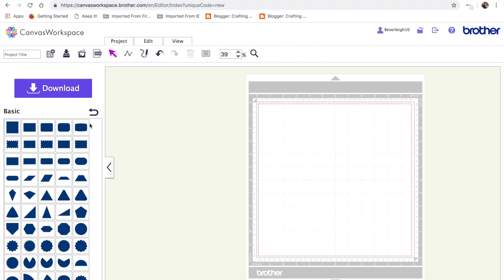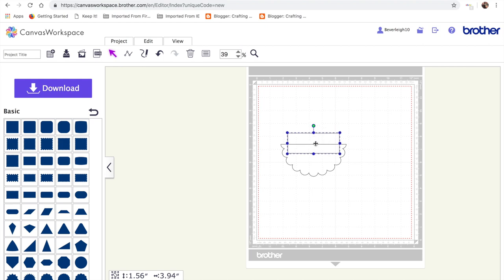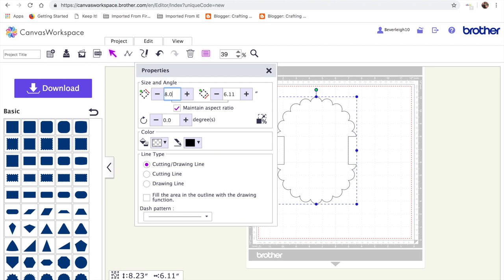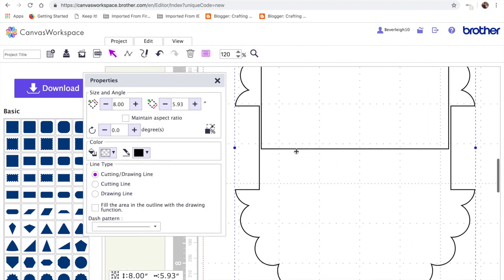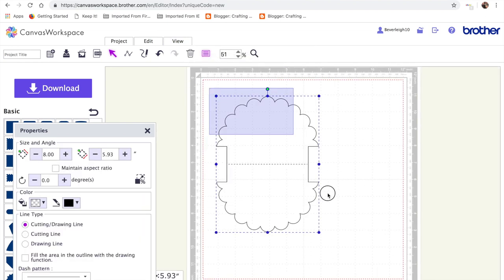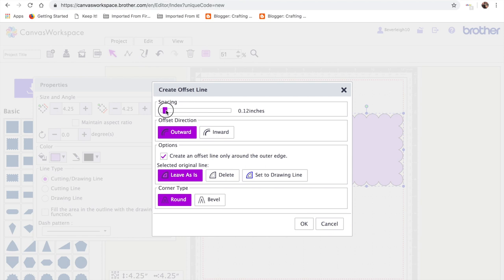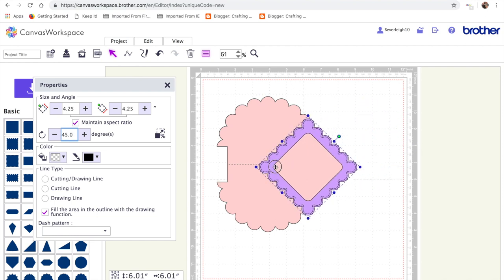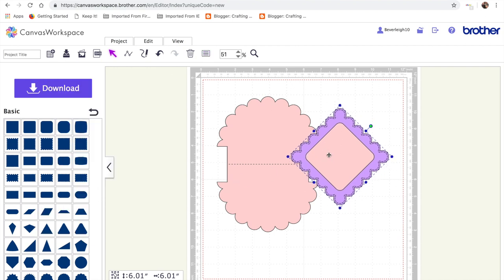Brother scan n cut tutorials Scalloped Edge Wobbler Card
This  video shows how to create a scalloped wobbler card.
This makes a lovely but quirky backdrop fro a number of techniques.  I have a stamp that I intend to use on mine but I have included in my downloadable file a dancing couple silhouette for you to use and the greeting keep dancing.  These files are available free to download from my blog found